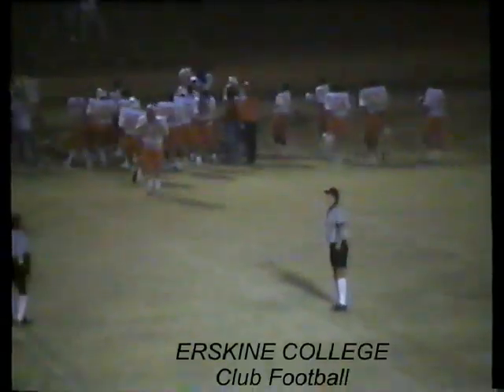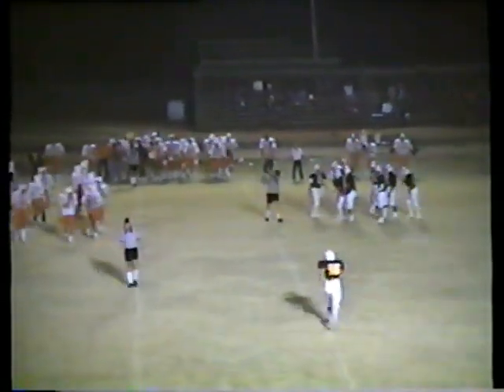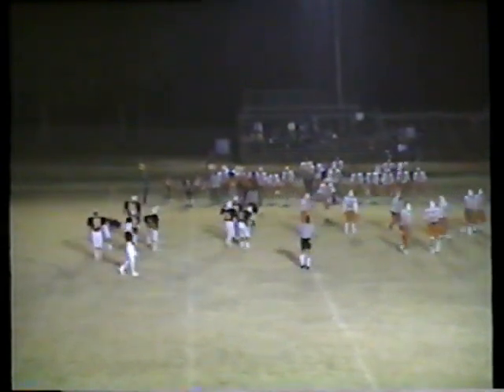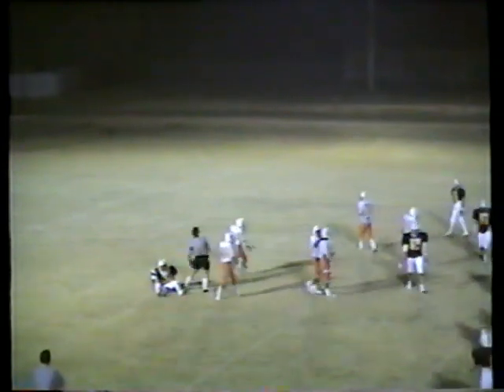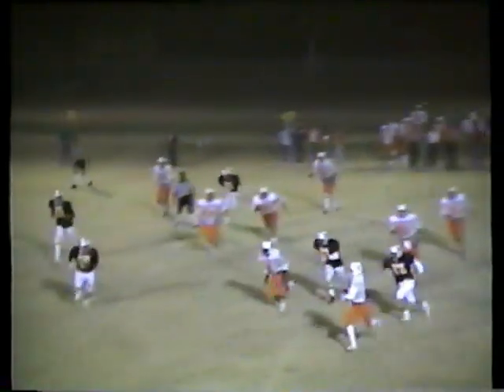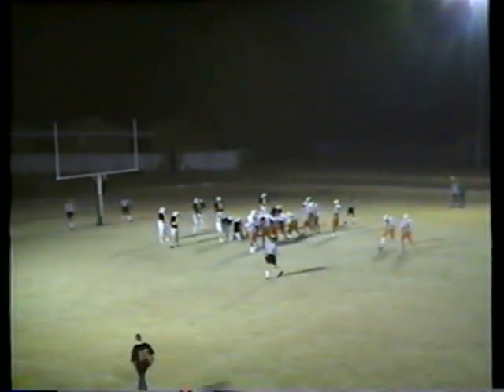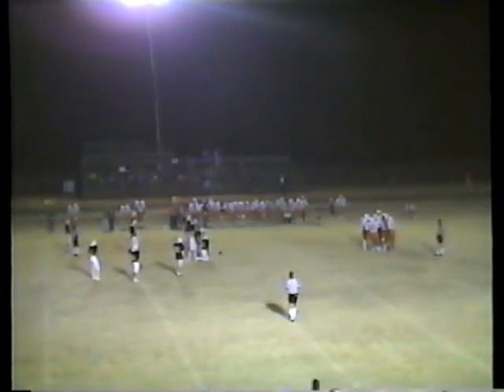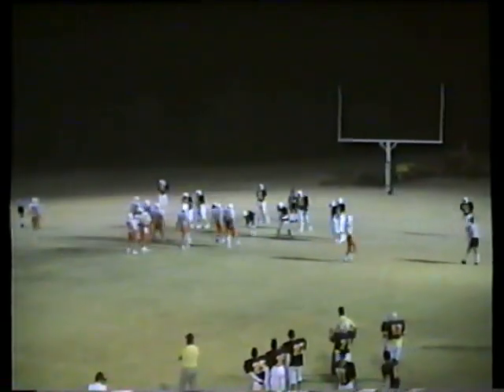Erskine Club Football Clemson 87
Erskine College Club Football game from 1987 versus Clemson.  From Dixie High School Stadium in Due West SC.  Originally broadcast on Due West Cable channel 19.   Derek Ellington and Allen Hancock with the play by play and Aldon Knight running the camera and providing the color commentary.    David Coyne and Robert Stidham were the bright spots in this one.  Bryan Burnett, Bruce Canada, Kelvin Dinkins, Bobbie Elliot, David Chapman, Eric Peterson to name a few.  If you can identify any other players please let me know.